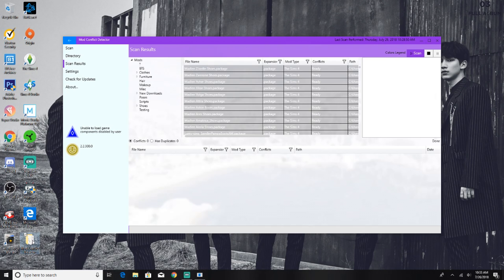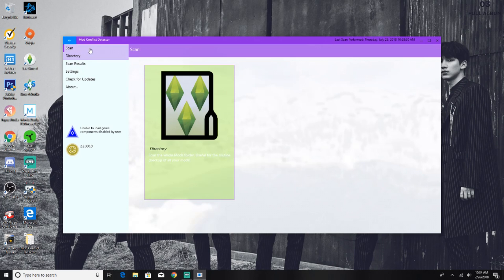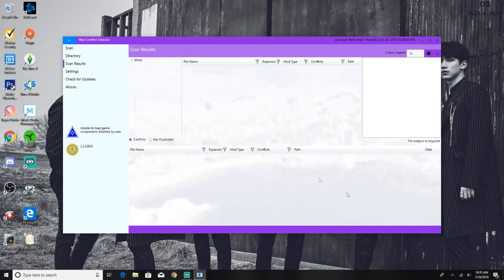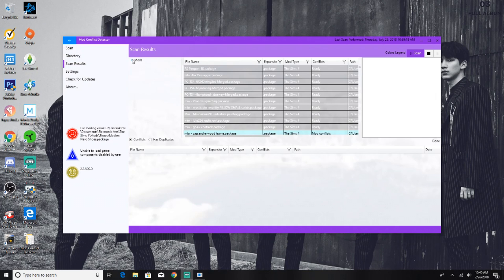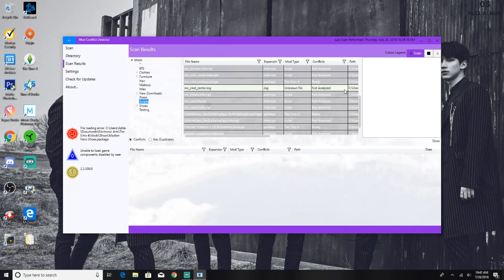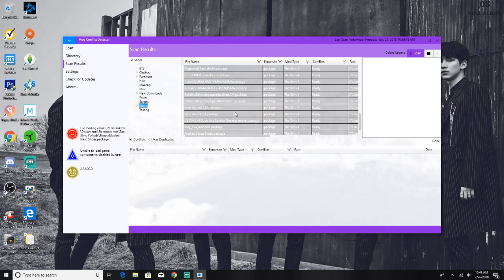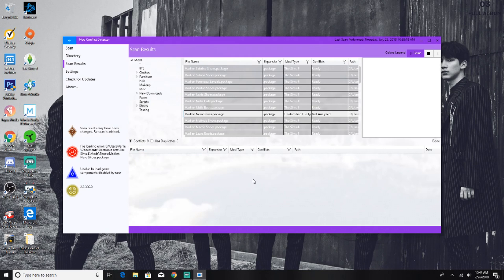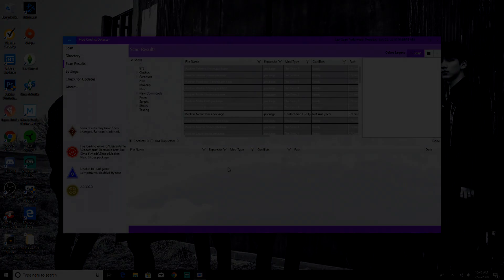The Sims 4|Mod Conflict Detector and You: Find Broken Files Fast!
Another how-to video, this time using the Mod Conflict Detector.

Origin:ASX0608

Computer Specs:
ASUS Zen AiO Pro| GeForce GTX 950M|1TB